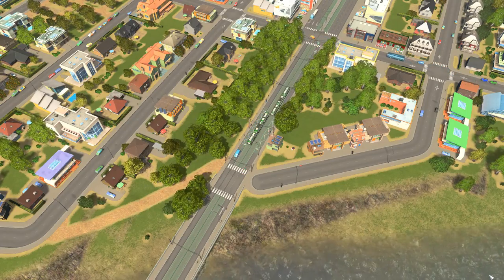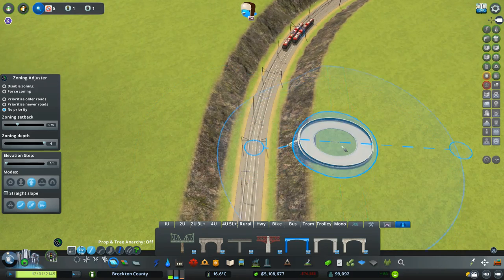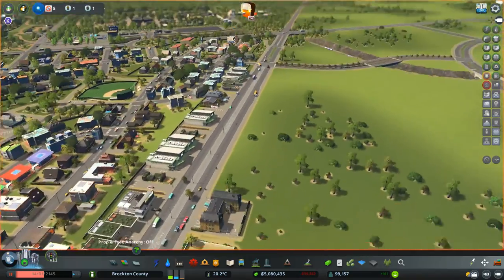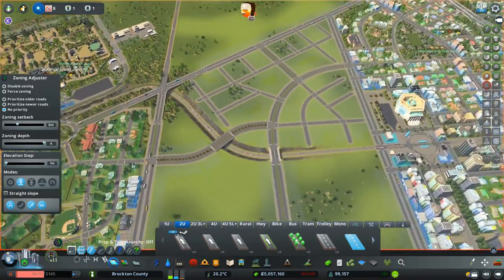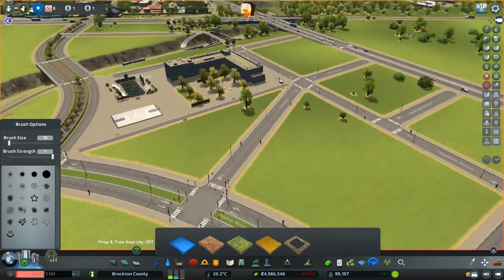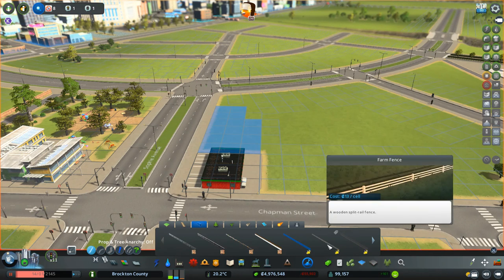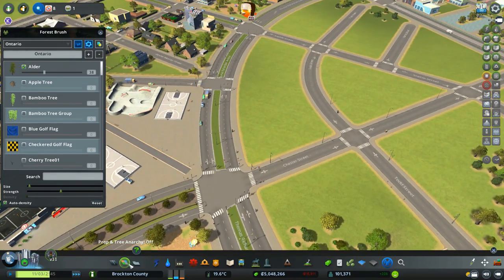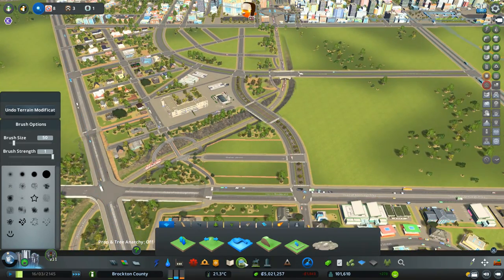Transit Oriented Residential Development – Cities Skylines Let's Play – Brockton County – 113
In today's episode, we begin building a transit oriented residential development. This suburb has a tram line going right through it!

This video depicts the building of a city on a custom map I made in the in-game editor! This Ontario themed map is set on the north-western shores of Lake Ontario and includes elements from all over the region.

If you'd like to play on this custom map I made for this series, here it is

Music: Beach Walk - Unicorn Heads; Everything Where it Needs to Be - Nat Keefe & Hot Buttered Rum; Modern Situations - Unicorn Heads; Heads Up - The 126ers; Center Ring - Freedom Trail Studio; Longer Distance - TrackTribe